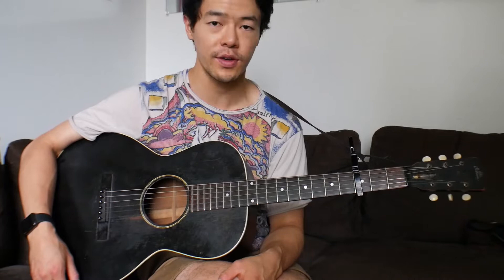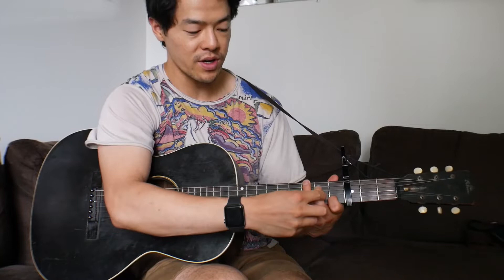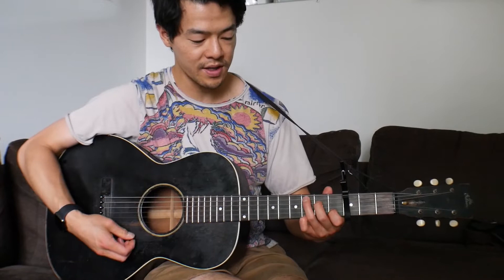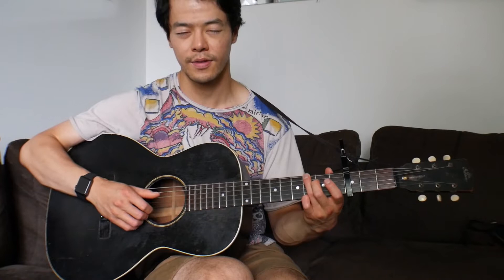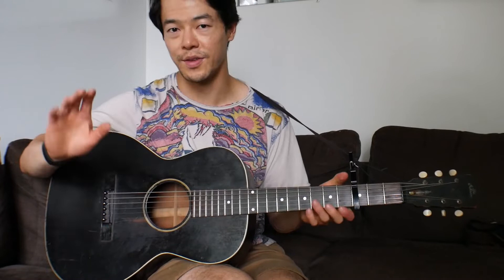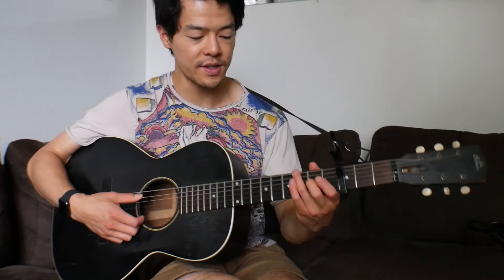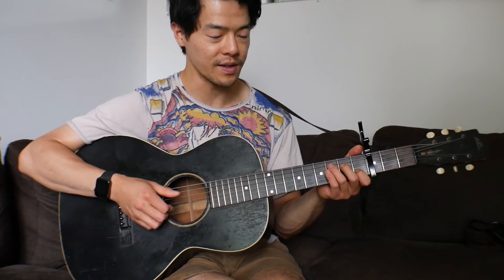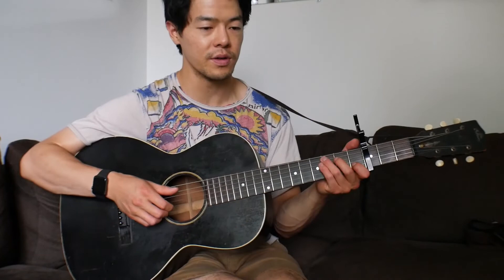Spanish Dance by John Fahey / Guitar Lesson [34m 58s] / No Tablature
Here's a lesson on a great Fahey tune, Spanish Dance; it's one of many great recordings off of Death Chants, Breakdowns & Military Waltzes.

(a) Tuning: Standard tuning, EADGBE

(b) Capo: 3rd fret